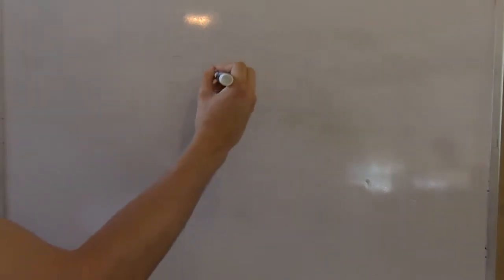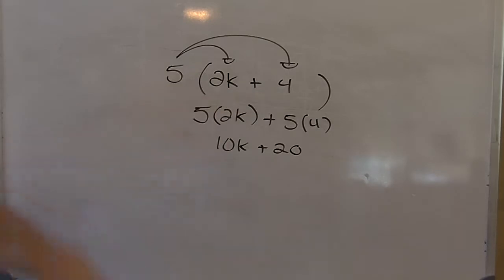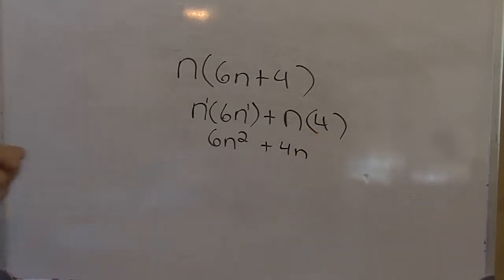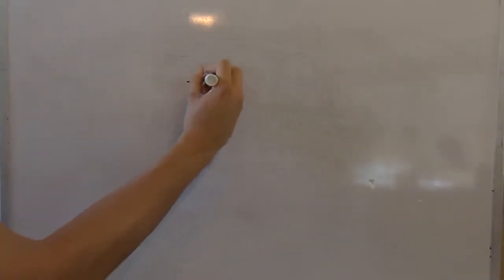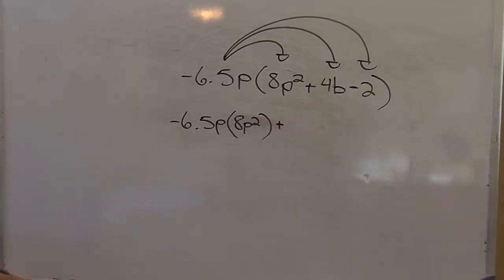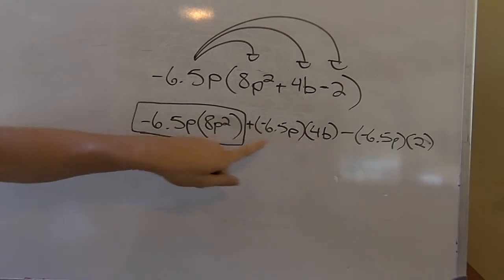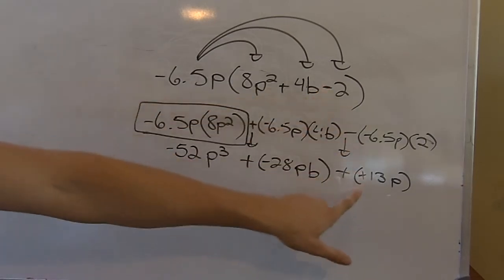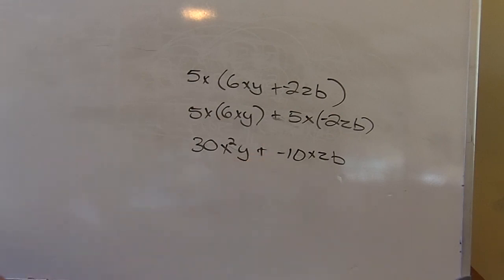13 4 Multiplying Monomials by Polynomials